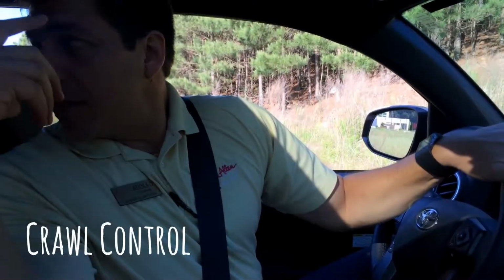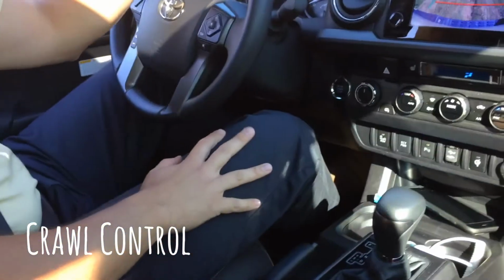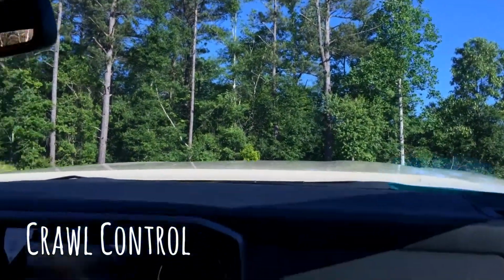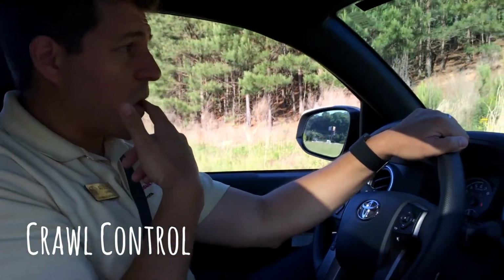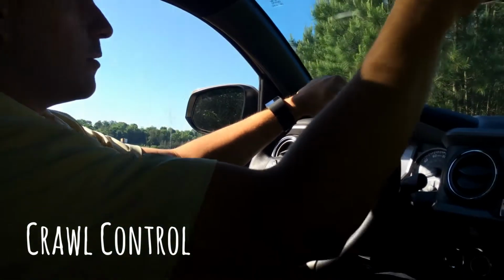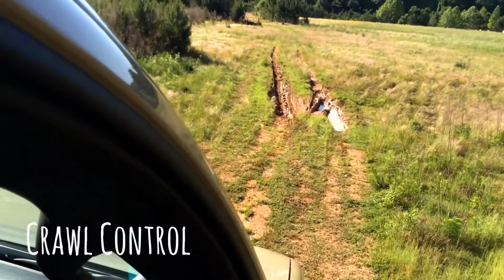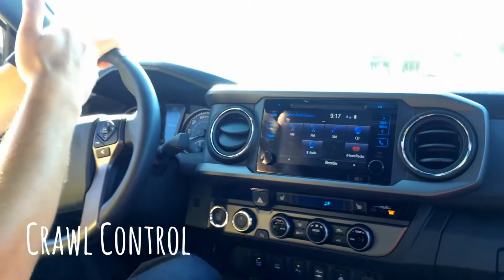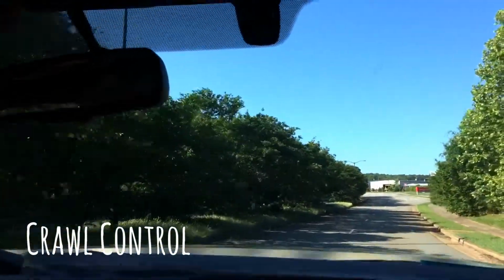Toyota Tacoma- Crawl Control Demonstration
Check out this demonstration of the new crawl control feature on the Toyota Tacoma!